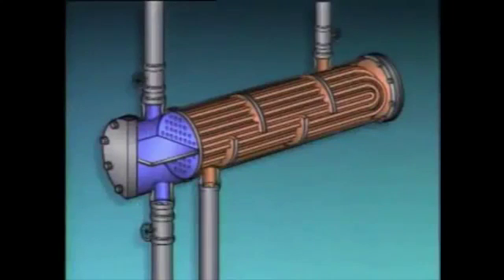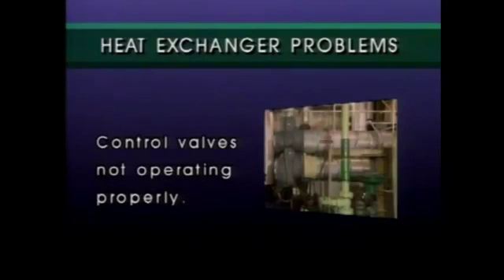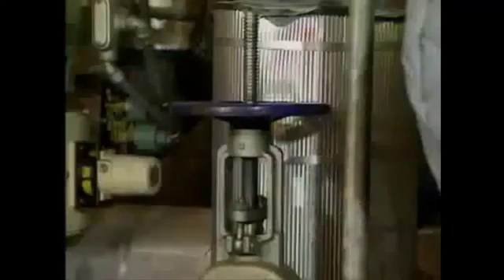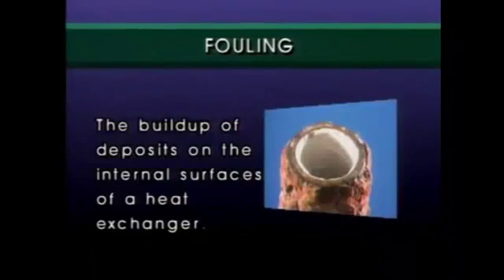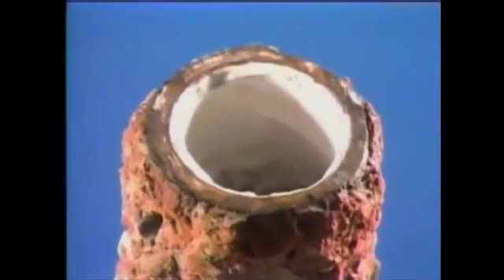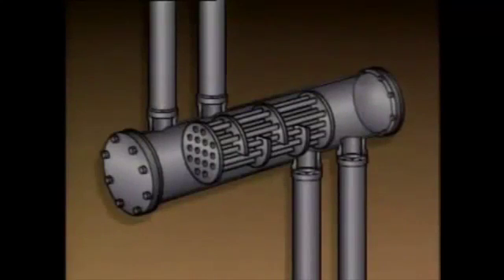Heat Exchangers Operations of shell and Tube types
Heat Exchangers Operations of
shell and Tube types